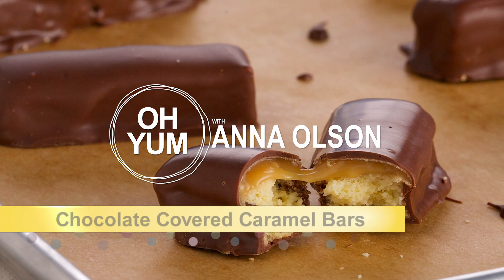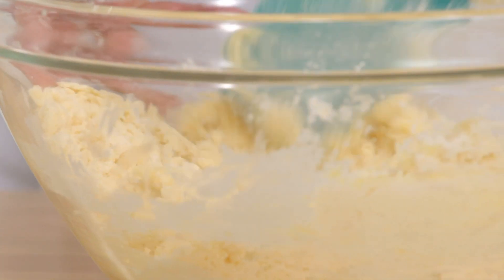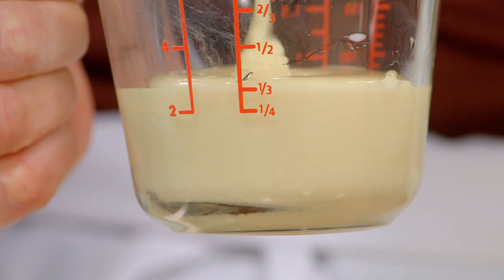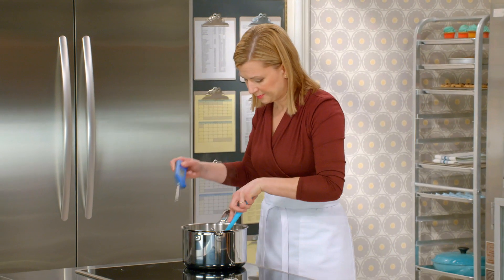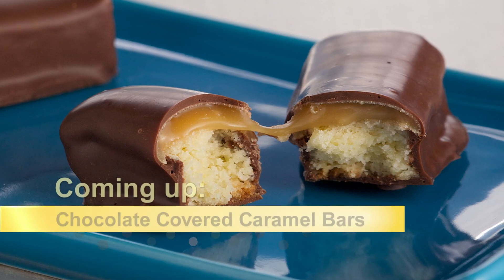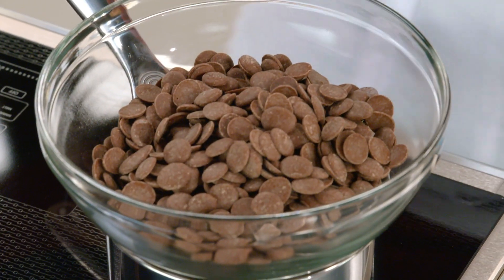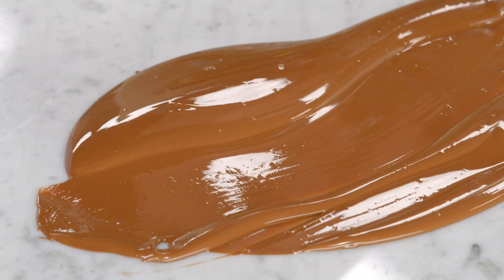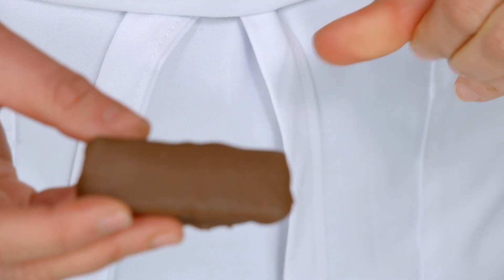Professional Baker Makes TWIX Chocolate Bars!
Chocolate Covered Caramel Bars are on the menu in Chef Anna Olson's amazing kitchen, and she is going to teach you how to make this delicious recipe from scratch! Follow along with the recipe below!

Recipe

Yield: 30 bars
Prep Time: 45 minutes
Cook Time: 35 minutes

Ingredients

Cookie Base
½ cup (115 g) unsalted butter, at room temperature
½ cup (100 g) granulated sugar (caster sugar)
1 large egg yolk
1 ¼ cups (190 g) all-purpose flour (plain flour)
pinch salt

Caramel & Assembly
1/3 cup (80 mL) water
¾ cup (150 g) granulated sugar (caster sugar
1/3 cup (100 g) sweetened condensed milk
1/3 cup (100 g) white corn syrup (or golden syrup)
¼ cup (60 g) unsalted butter, at room temperature
1 tsp (5 mL) vanilla extract
½ tsp (2 g) salt
1 lb (450 g) milk chocolate (couverture/baking), chopped

Directions

1. Preheat the oven to 350 F (180 C). Grease an 8-inch (20 cm) square pan and line it with parchment paper so that the paper comes up the sides.

2.  Beat the butter and sugar by hand and beat in the egg yolk.  Add the flour and salt and stir until the mixture becomes rough and crumbly (it will not come together like a dough).  Press this crumble into the prepared pan and bake for about 15 minutes, until it browns a little at the edges.  Cool while making the caramel layer (the base does not have to be completely cooled for this.)

3. For the caramel, measure the water, sugar and condensed milk into a medium saucepot and have all of the other ingredients measured and on hand.  Bring the sugar mixture up to a boil on high heat and stirring constantly with a silicone spatula.  Once it reaches a boil add the corn syrup and reduce the heat to medium, stirring constantly (this is to prevent the sugars from boiling over) until it reads 230 F (110 C) on a candy thermometer, about 7 minutes (the caramel will just be starting to colour a bit). At this point stir in the butter (the temperature will drop by at least 5 F (3 C), and then, still on medium heat, stir constantly until the caramel reaches 239 F (115 C), 3-4 minutes – at this point the caramel will be a pale brown (lighter than peanut butter colour).  Stir in the vanilla and salt and pour this over the shortbread base. Let this cool completely, about 3 hours.

4. Prepare the bars for dipping into chocolate.  Lift the base out using the parchment, peel it away and cut the square into 3 strips, and then cut each of those into 10 slender bars.  Arrange these on 2 parchment-lined baking trays.

5. To temper the chocolate, you will need a marble board (or a granite or other stone countertop, or a stainless steel counter will also do). Place all of the chopped chocolate in a metal bowl and set this over a pot of barely simmering water (no bubbles visible), stirring gently until melted and the temperature reaches 104 -113 F (40-45 C).  Pour two thirds of the chocolate onto your marble surface and set bowl with the remaining chocolate off to the side on a towel (away from heat and not on the marble).

6. Using two putty knives, or a palette knife & bench scraper, spread out the chocolate into a thin layer and use your tools to push the chocolate back into the centre of the board, scarping your tools to clean them of the chocolate at each push.  This action of moving the chocolate plus the cooling property of the marble will lower the temperature of the chocolate.  Keep repeating this process or spreading and scraping in until a temperature of 81 F (27 C) is achieved.

8.  Using truffle forks or a pair of small or narrow tongs, dip each cookie finger in the chocolate to completely coat it and then shake it vigorously to remove excess chocolate.  Place the finger on the baking tray to set while repeating with the remaining fingers.  Chill the bars in the fridge for 3-5 minutes (this final “cure” ensures the chocolate will hold its set & shine), then remove from the fridge and store in an airtight container in a cool, dry place (not refrigerated).

The bars will keep up to a week.